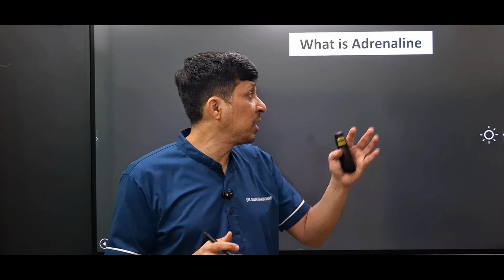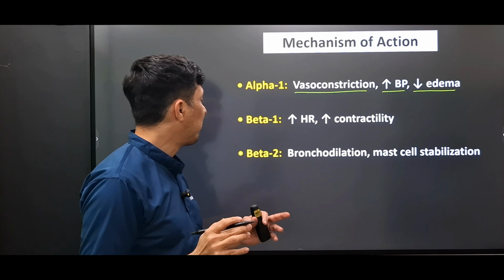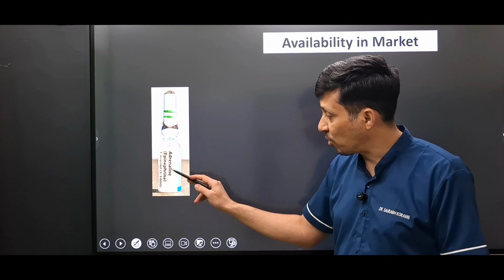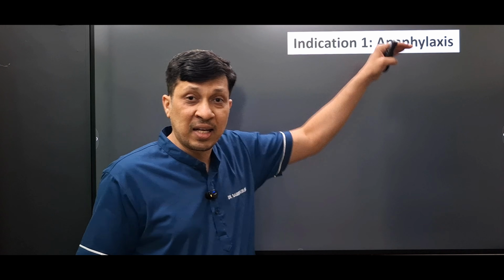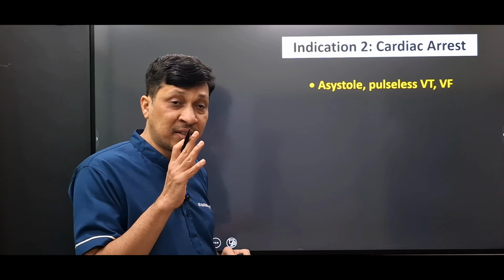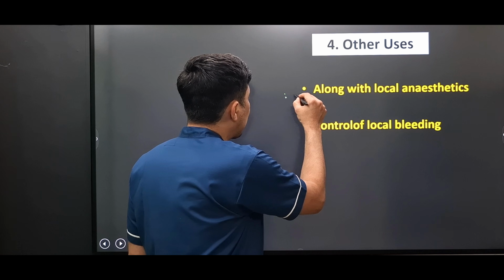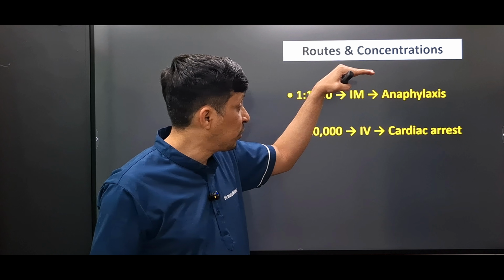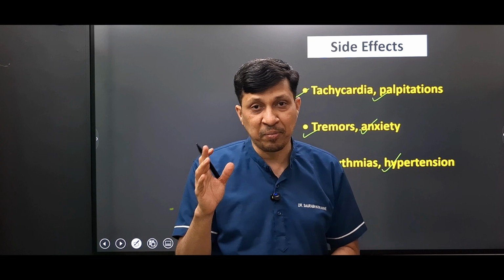Adrenaline in Emergency Medicine – When, How & How Much? Adrenaline Explained Simply for Doctors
Adrenaline (Epinephrine) is one of the most important life-saving drugs in emergency medicine — but also one of the most misused.

In this video, we cover:
✔️ Mechanism of action (α & β effects)
✔️ Indications – Anaphylaxis, Cardiac Arrest, Asthma
✔️ Correct doses & dilutions (1:1000 vs 1:10,000)
✔️ Routes of administration – IM, IV

This video is must-watch for interns, residents, emergency doctors, ICU trainees, and final-year MBBS students.